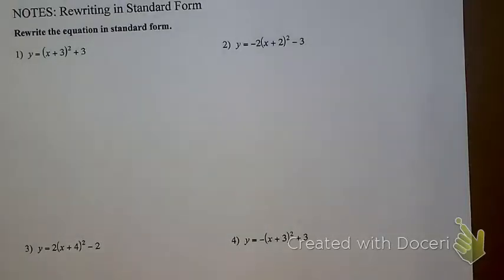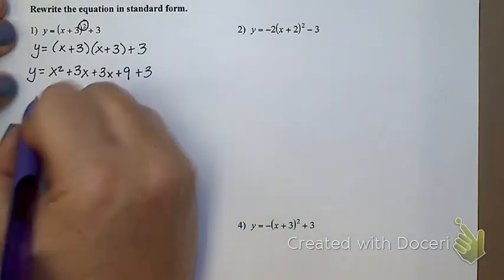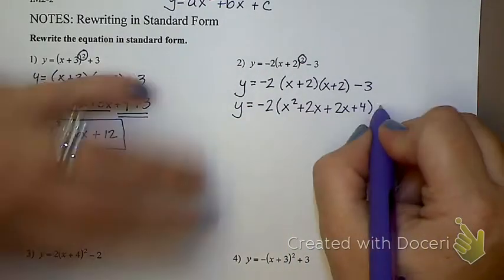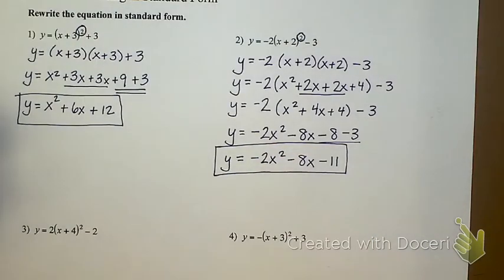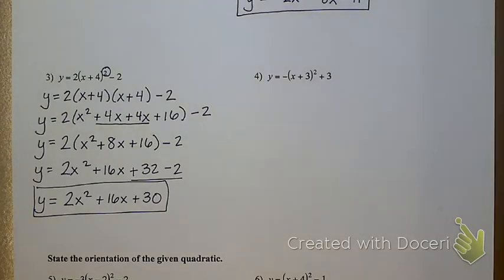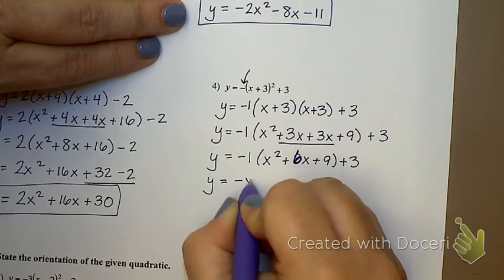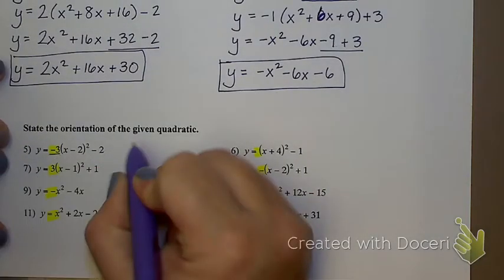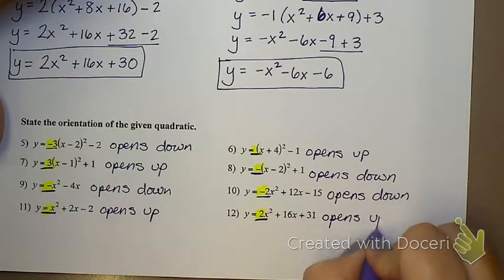Rewriting in Standard Form